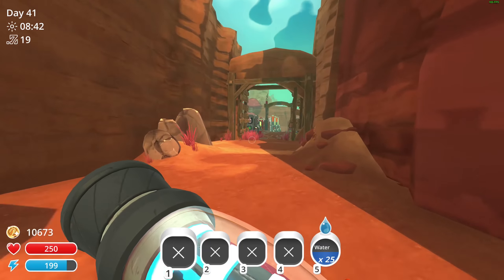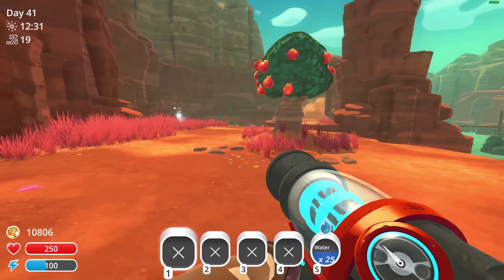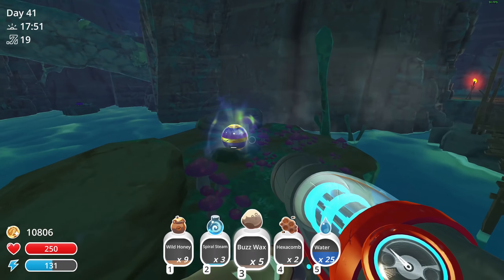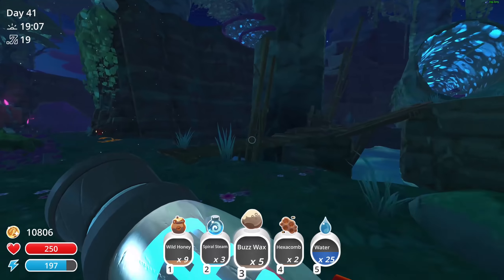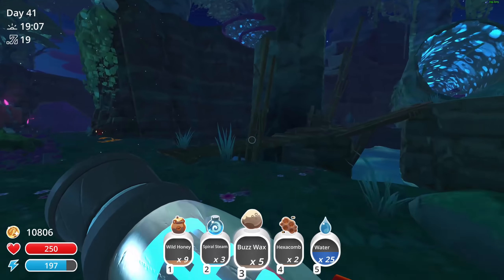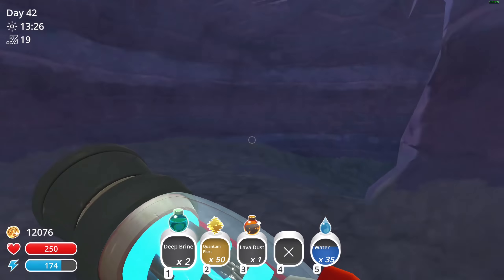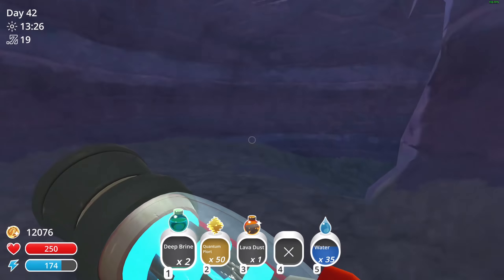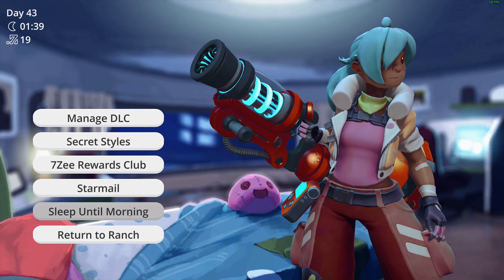NEW SECRET STYLES EXPANSION! // Slime Rancher - Part 13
We’ve got Pink Slimes, Tabby Slimes, Hunter Slimes, and LOADS MORE!
► Become a CHANNEL MEMBER @ | You'll get exclusive updates, and a special role on my Discord Server.

► Gameplay Overview:
Slime Rancher is a charming, first-person, sandbox experience where you play as Beatrix LeBeau: a plucky, young rancher who sets out for a life a thousand light years away from Earth on the Far, Far Range. Each day will present new challenges and risky opportunities as you attempt to amass a great fortune in the business of slime ranching. Collect colorful slimes, grow crops, harvest resources, and explore the untamed wilds through the mastery of your all-purpose vacpack.